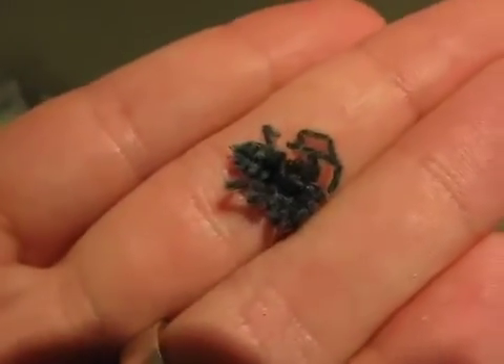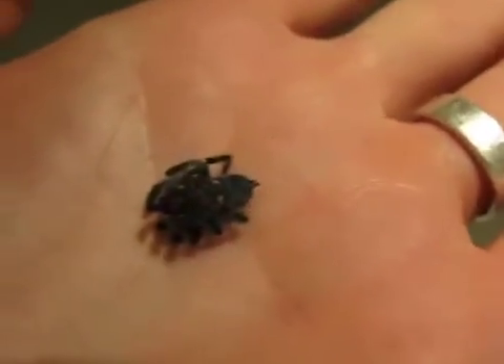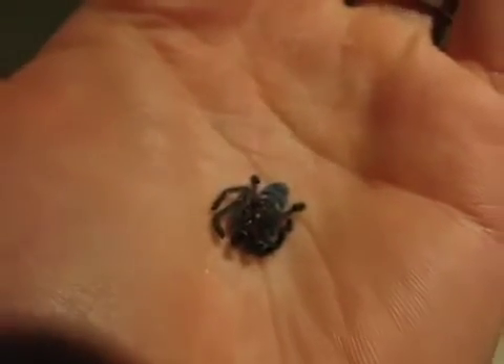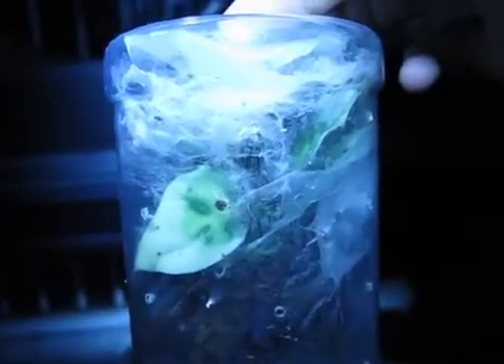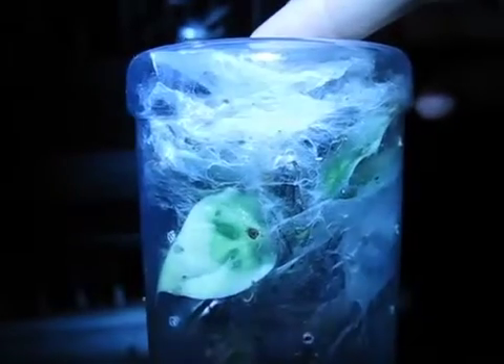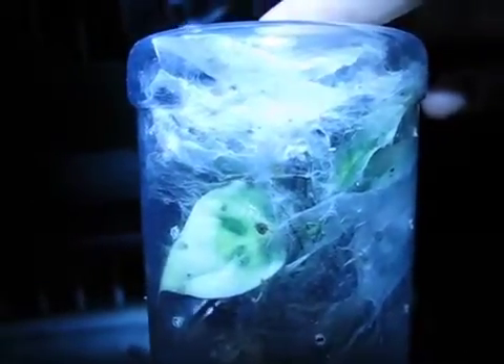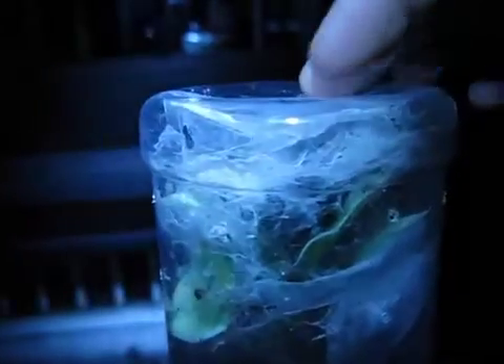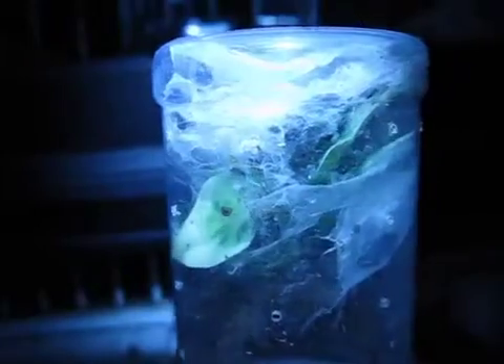Cannibal avicularia versicolor colony update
This is an update on my versicolor colony, sadly, cannibalism began with the 4th instar slings, due to their huge leap in size between 3rd and 4rth instar, so I have now separated all specimens and put a close to the experiment.